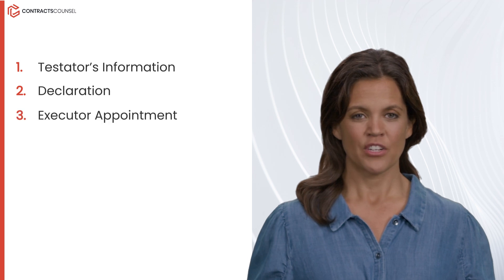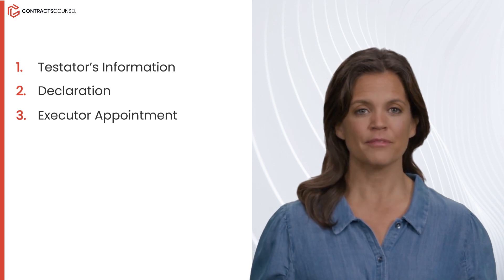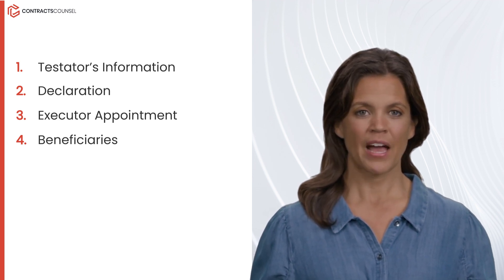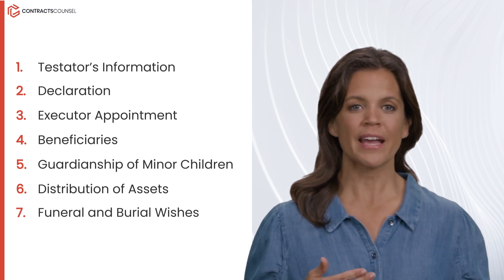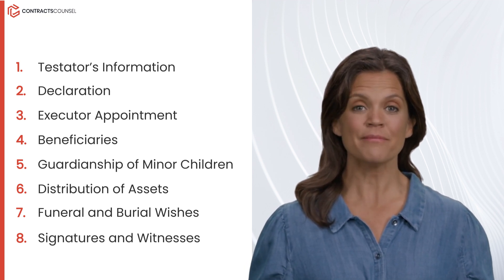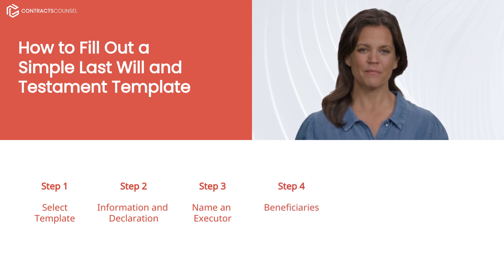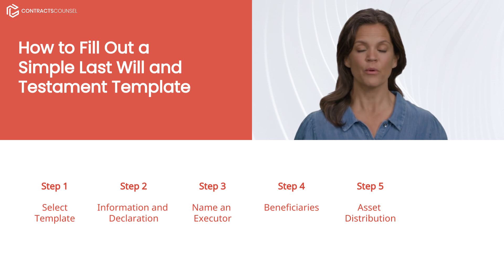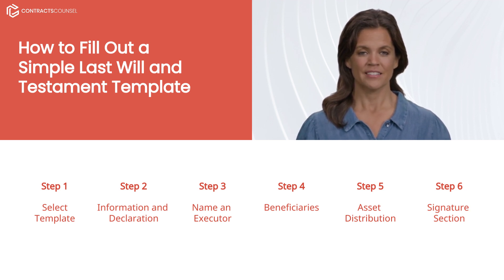How to Create a Simple Last Will and Testament [Templates Available]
In this video, we explain the essentials of Simple Last Will and Testaments and the steps to use an online template to create your own.

A Simple Last Will and Testament is a legal document that outlines your final wishes, including the distribution of your assets, appointment of guardians, and instructions for your estate. This document provides guidance to ensure that your assets and responsibilities are handled according to your wishes.

This video is organized into two key sections:

1. Understanding the key sections in Simple Last Will and Testaments.
2. How you can fill out a Simple Last Will and Testament using an online template.